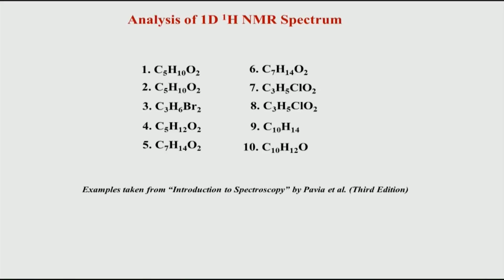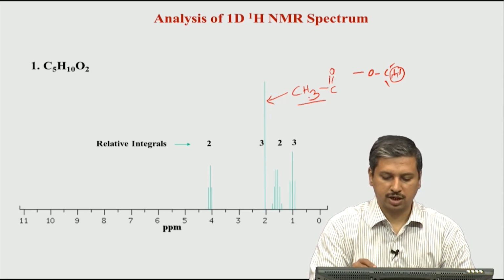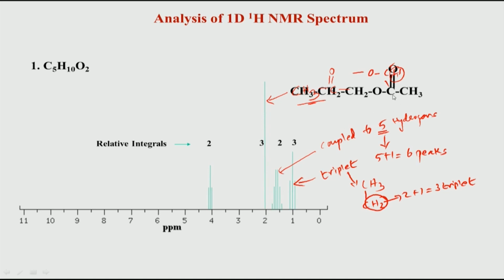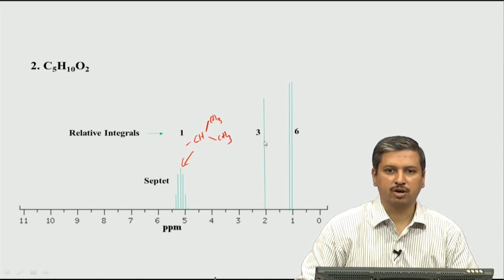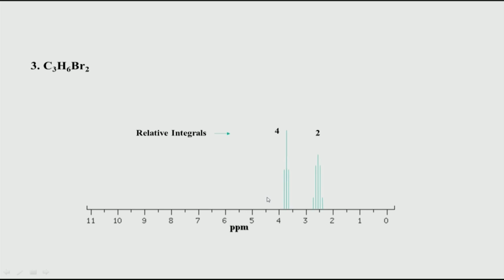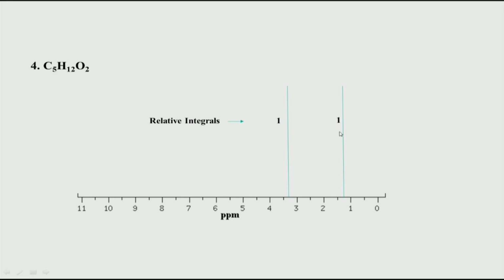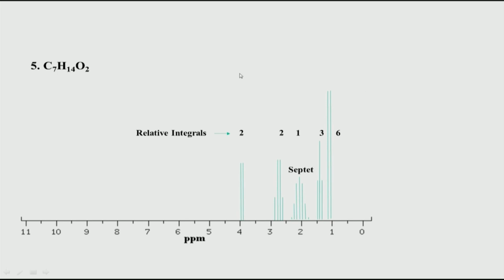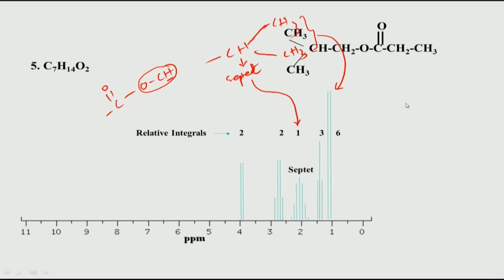Basic aspects of 1D proton NMR analysis